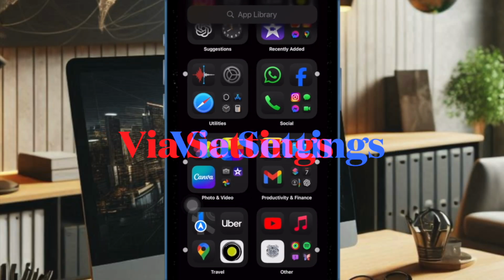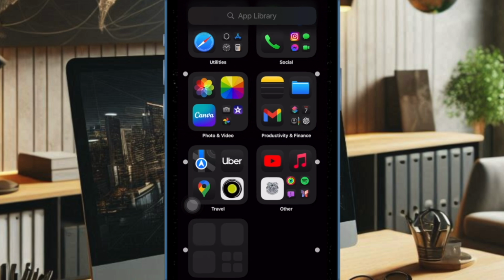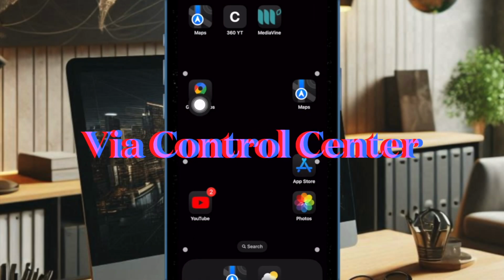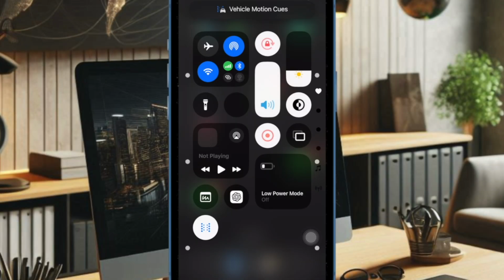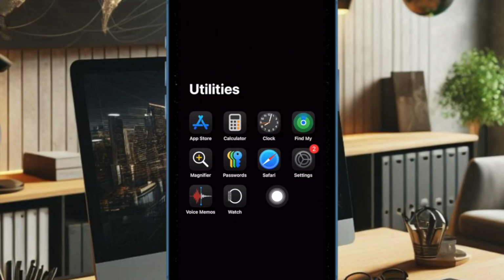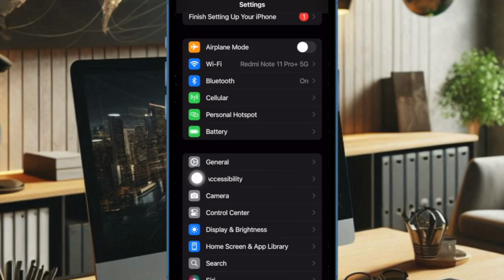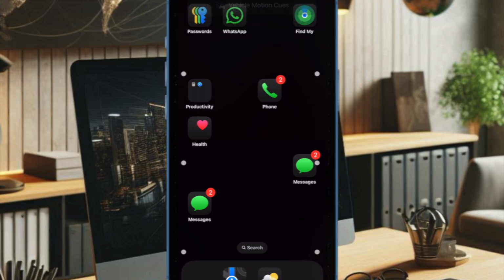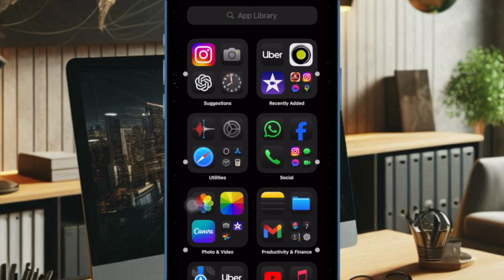7 Ways to Enable iOS 18 Vehicle Motion Cues on iPhone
In this detailed guide, we have discussed the 7 different ways to enable the Vehicle Motion Cues on iPhone running iOS 18 or later. Check out this detailed guide to find out: